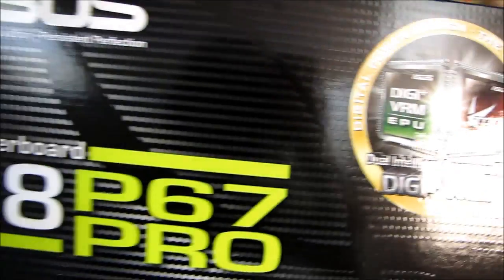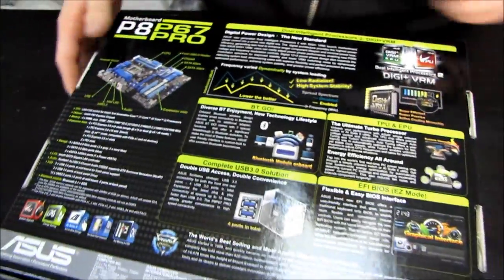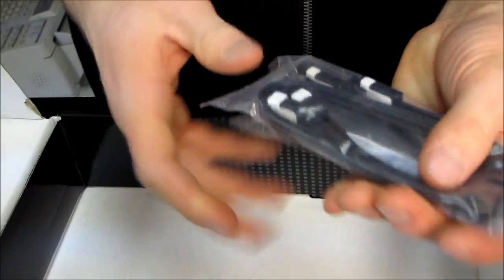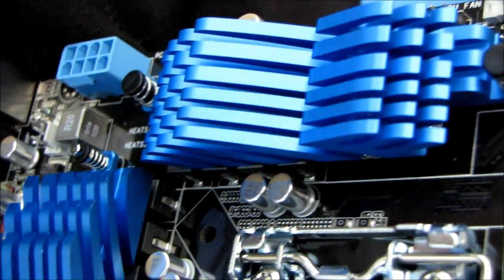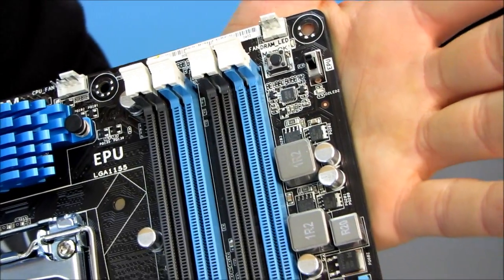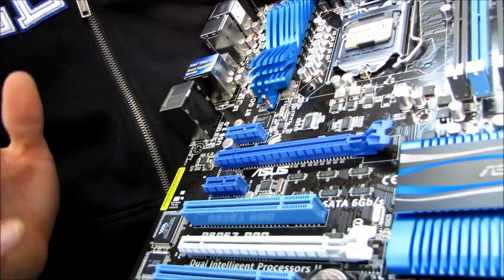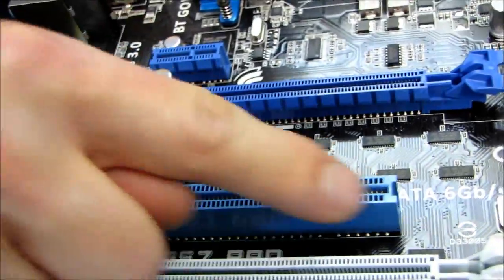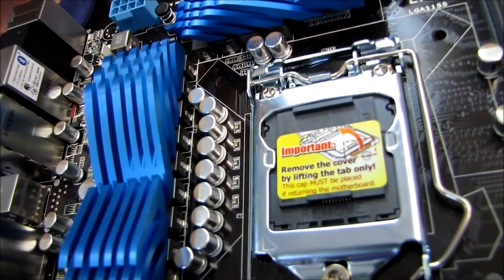ASUS P8P67 Pro P67 LGA1155 Core i7 SLI Motherboard Unboxing & First Look Linus Tech Tips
ASUS' P*P** Pro motherboards often represent the best value dual graphics board in any particular lineup. Here we have no exception.